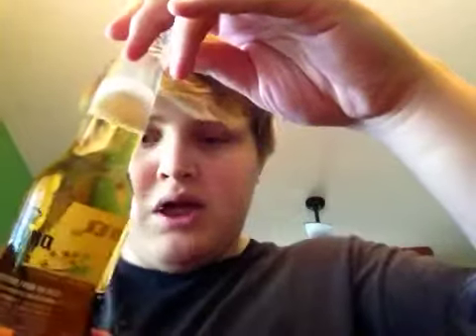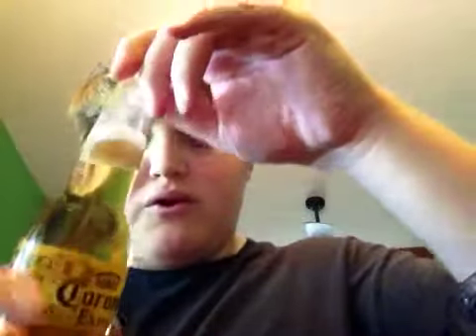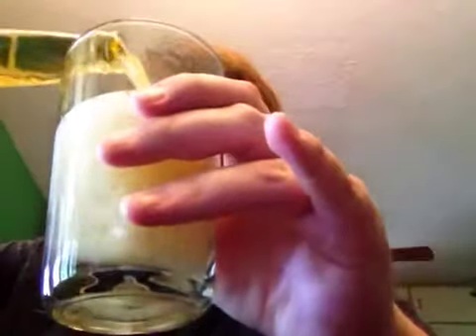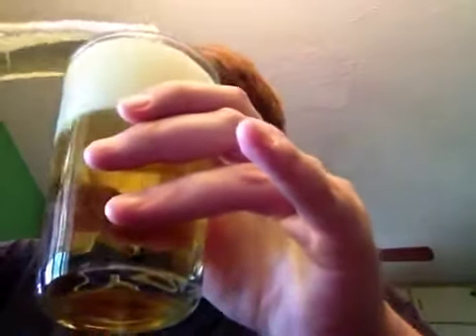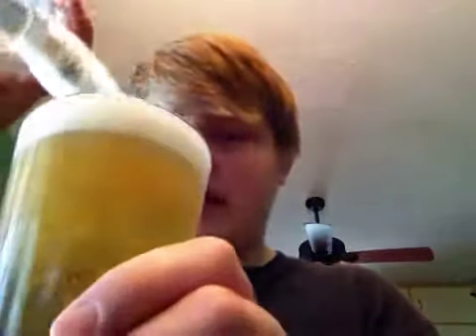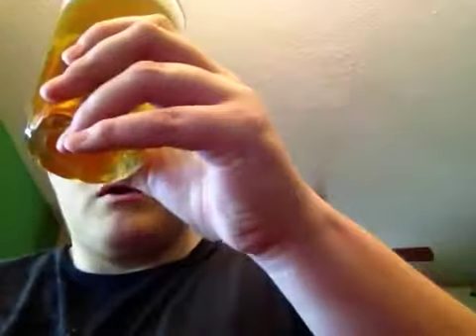BlueSpecs Beer Reviews: Corona Extra